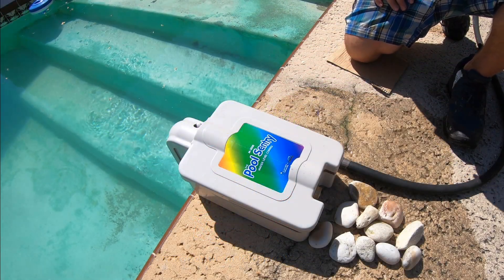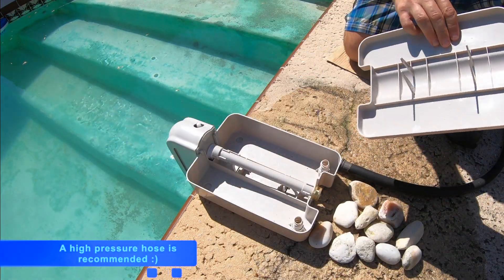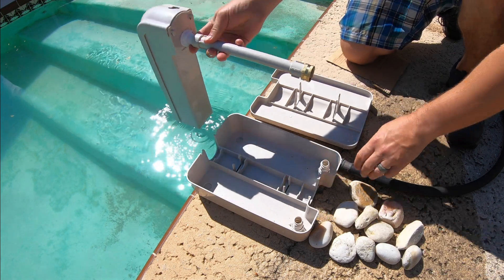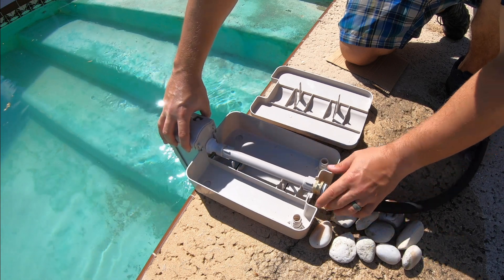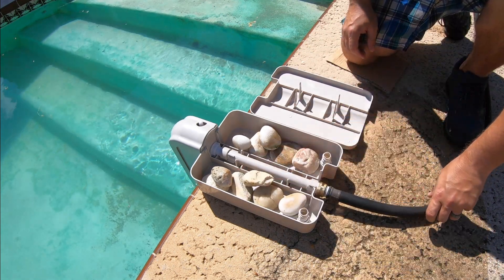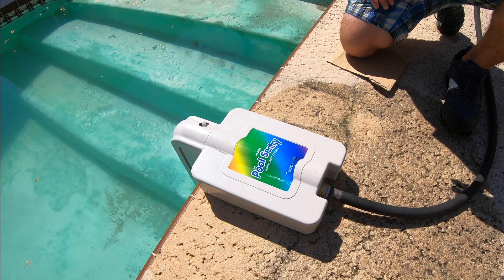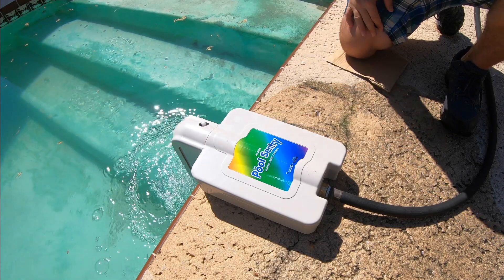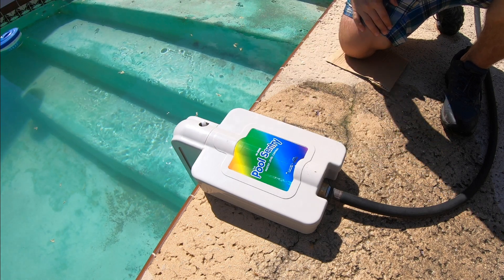How to Install & Set Up a Pool Sentry M-3000 on Deck Autofill - Chlorine King Pool Service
In this video I show you the short process for installing and how to set up the autofill to work correctly. These are perfect for when your pool is running low on water to help protect your pump from burning out because of low water. Don't let your pump burn out. Get an autofill! This pool Sentry M-3000 autofill will protect your equipment from low water damage.